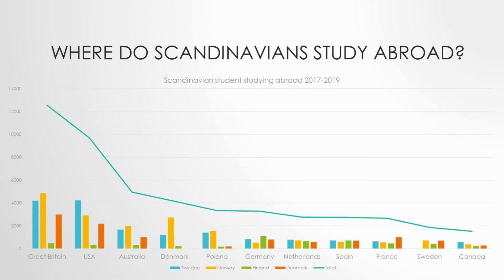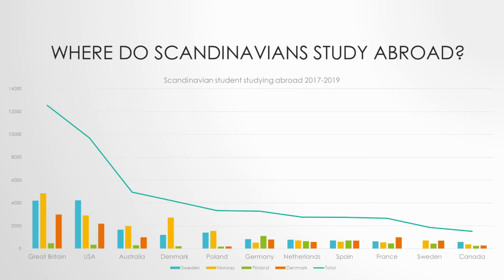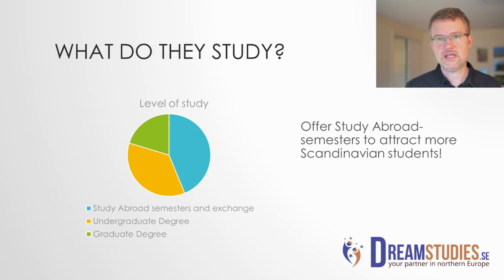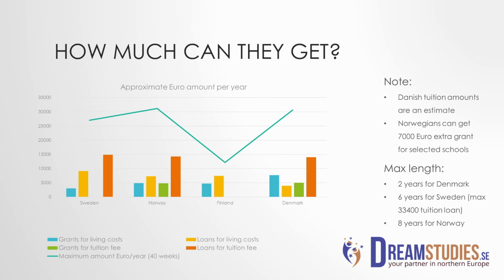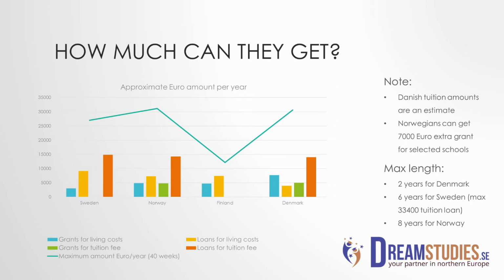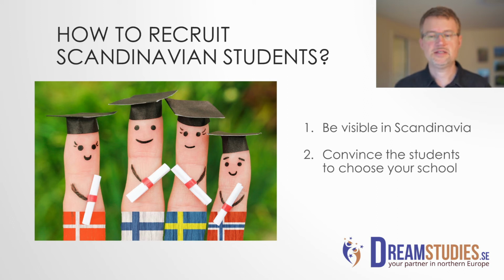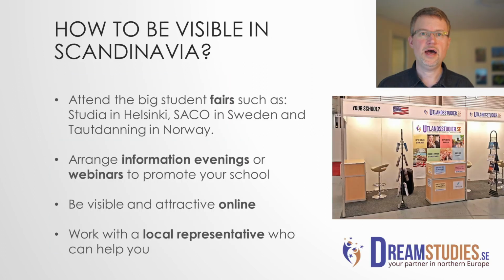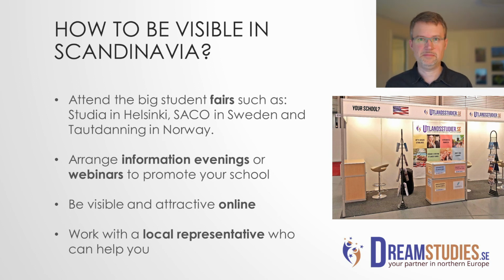How to recruit students from Scandinavia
Do you represent an international school that is interested in recruiting international students from Sweden, Norway, Denmark, or Finland? Then this is the video for you.

Here we will take a look at:
-What is Scandinavia and what characterizes Scandinavian students?
-Statistics: Where and what does Scandinavian students study abroad?
-The Scandinavian student funding systems
-How to recruit students from Scandinavia and how DreamStudies can help you

(B2C)